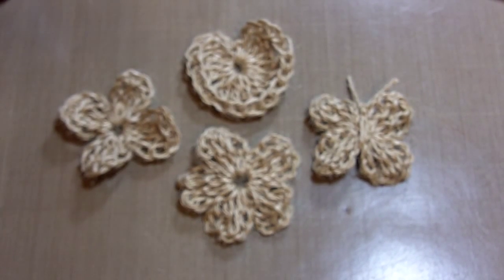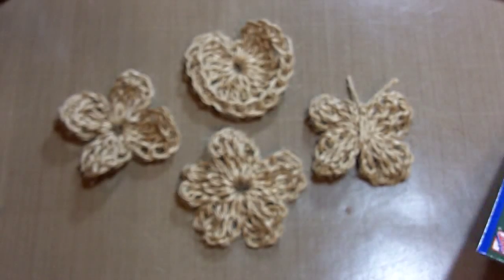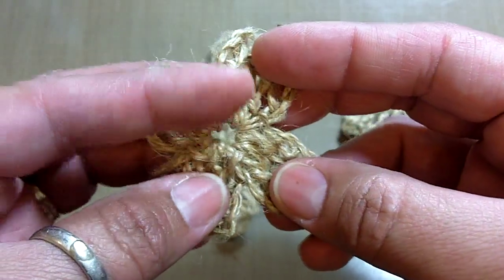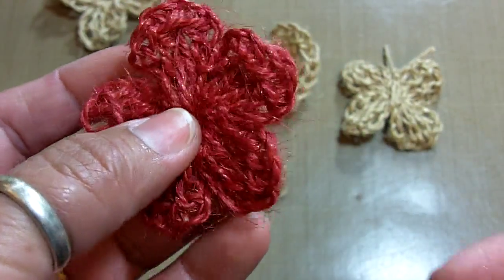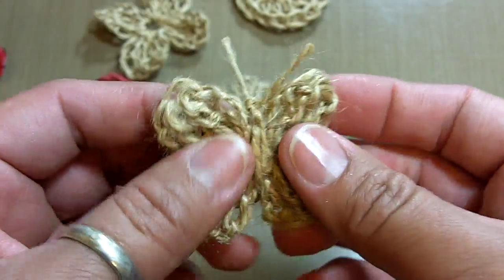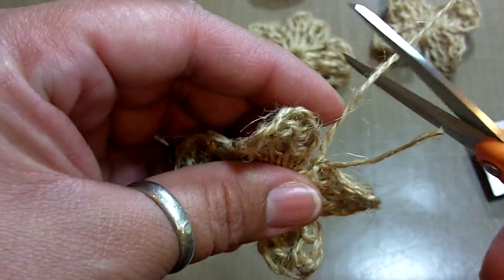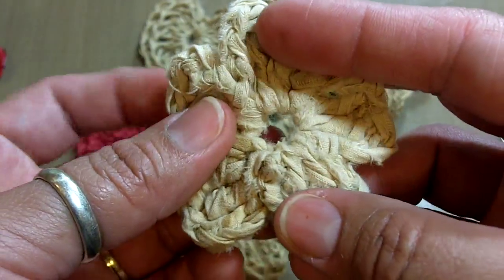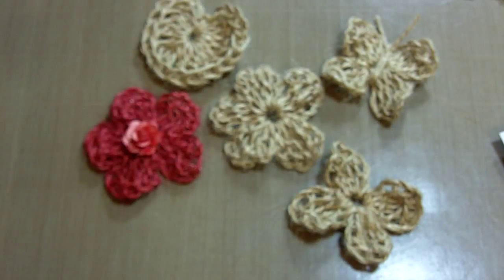Crochet flowers with "Jute Twine" and other stuffs! (Vid #281)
Hiya people! Lovin' the look of these babies!! I also used hemp cord. I think if it's flexible enough, you can probably crochet it!! lol

xoxo Jules:)